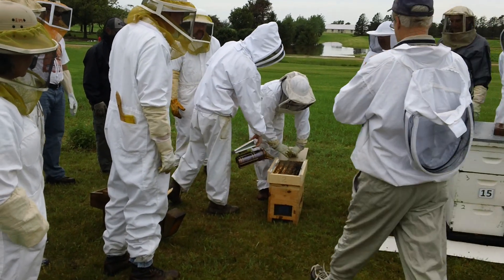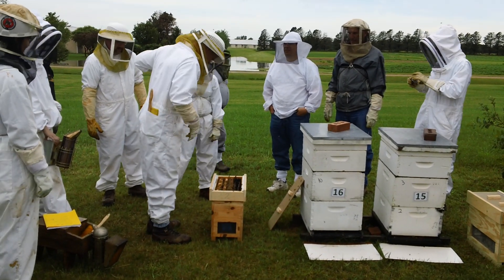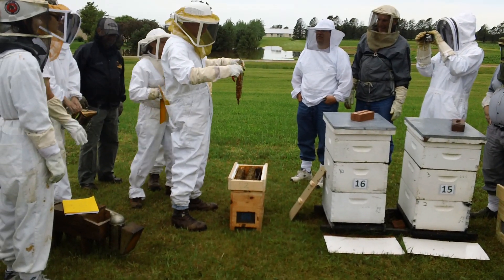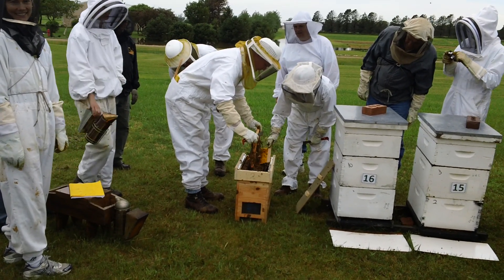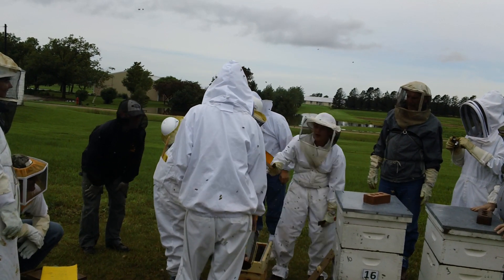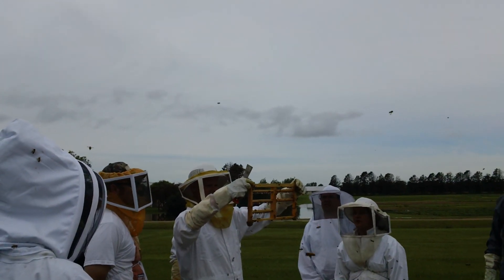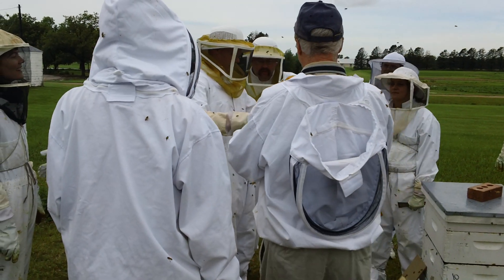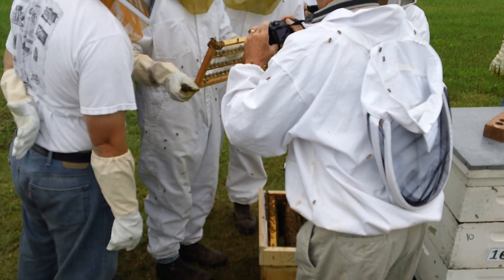Started Queen Cells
Taking started queen cells out of the swarm box.  University of Nebraska Queen Rearing class 2011